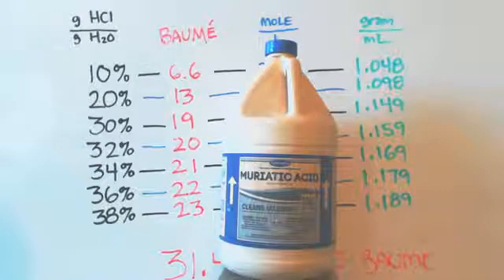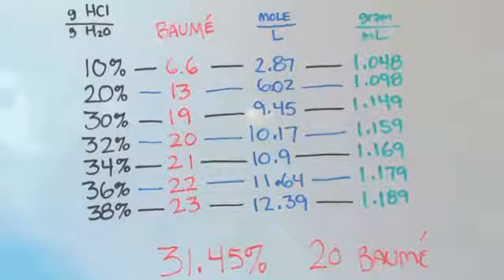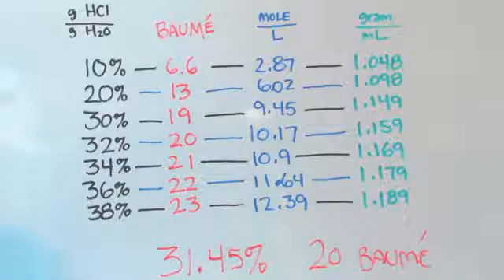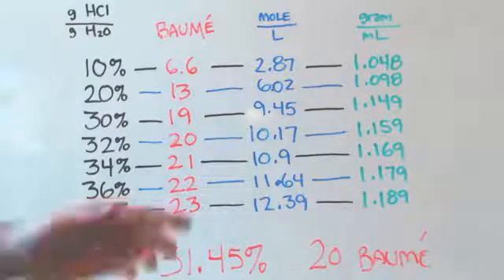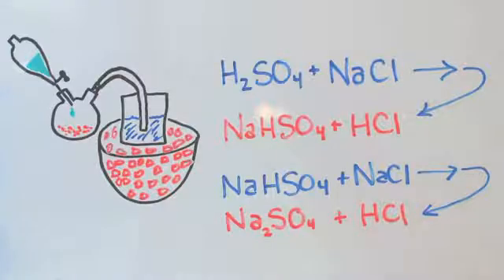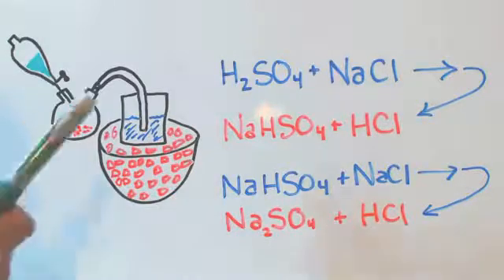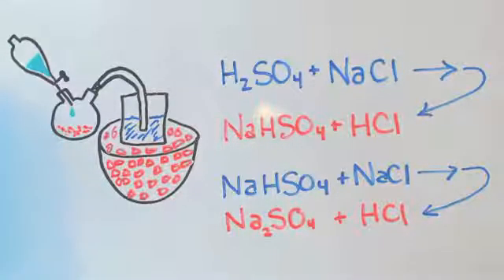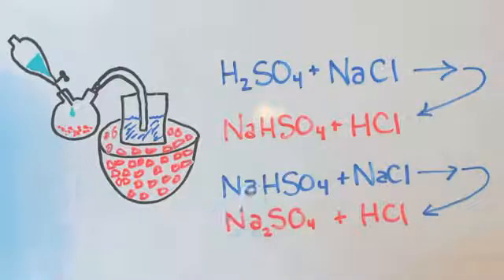HOW TO GET CONCENTRATED HYDROCHLORIC ACID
How a home chemist buys 32 % concentrated hydrochloric acid at the hardware store